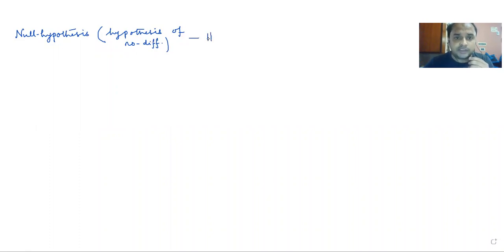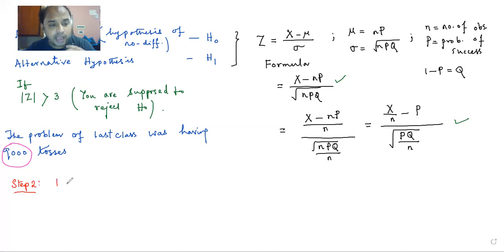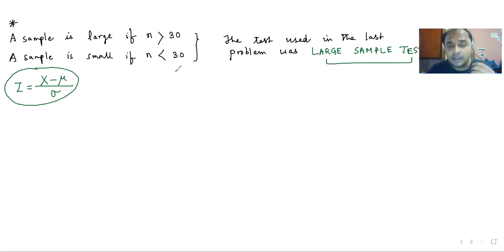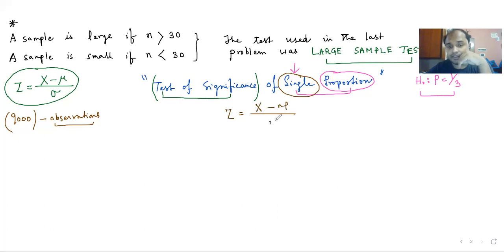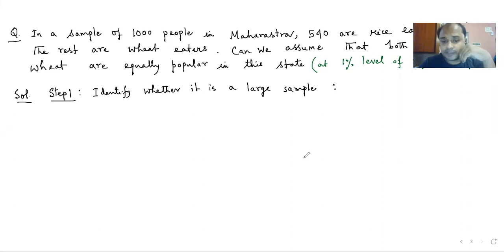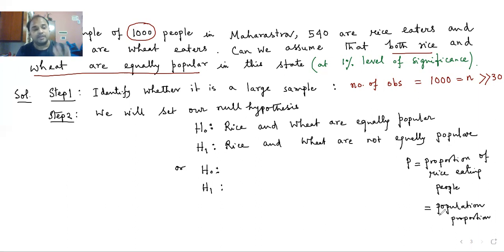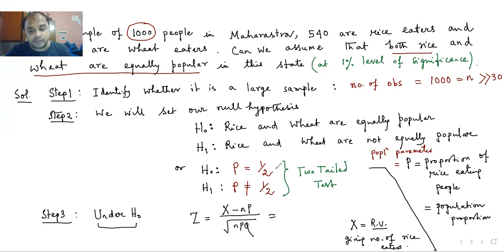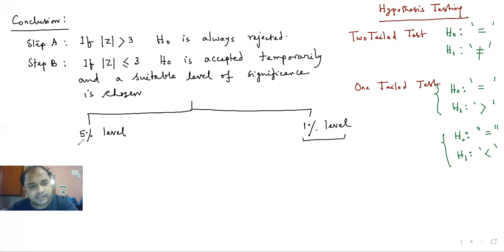Testing of Hypothesis (Part 2)